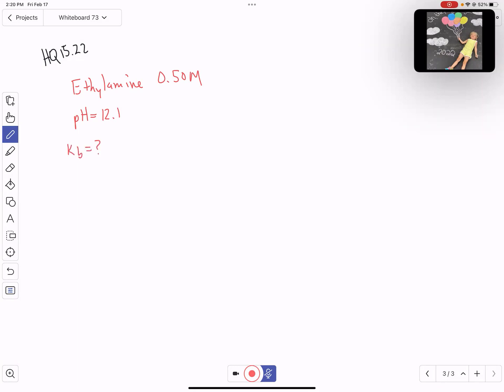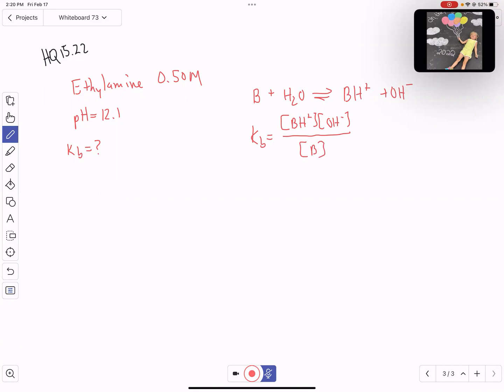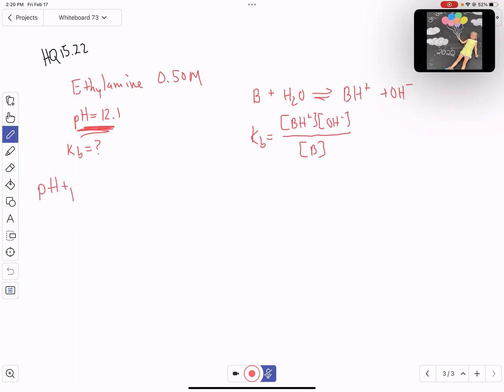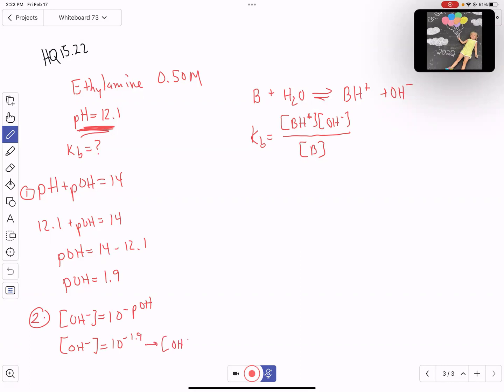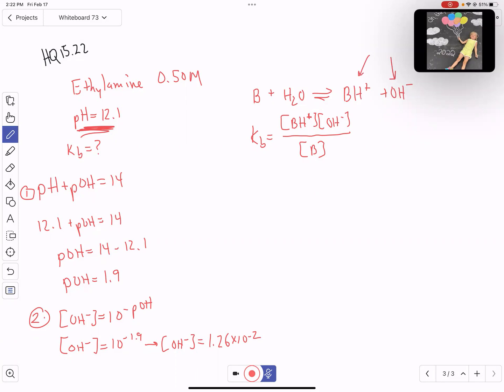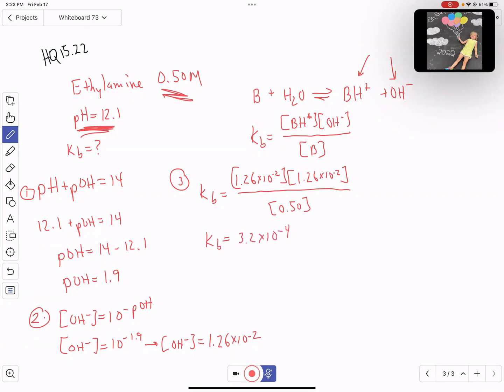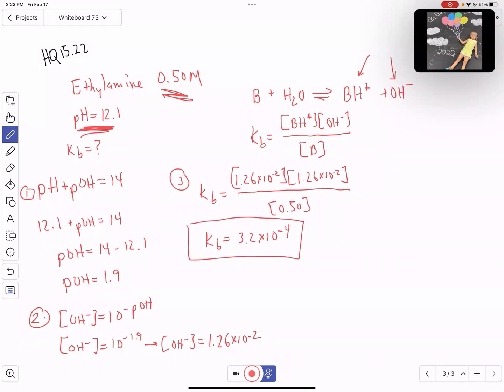CHE_116_HQ15.22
Determining the Kb of a base given the concentration and the pH of the solution